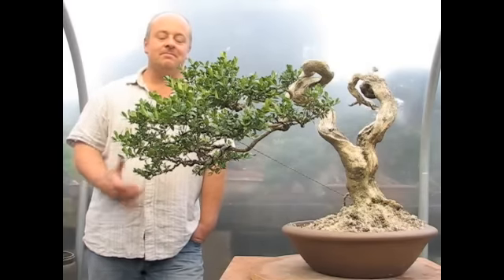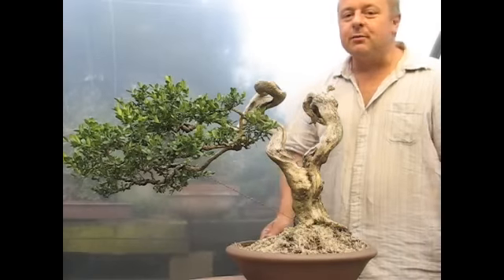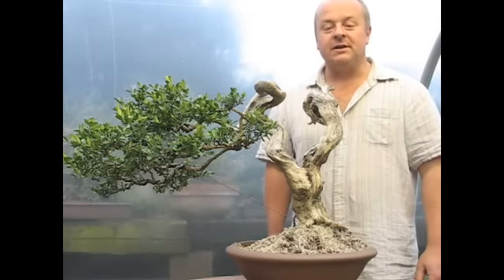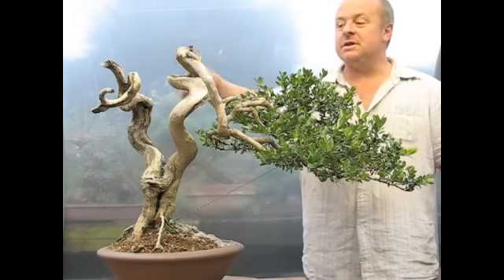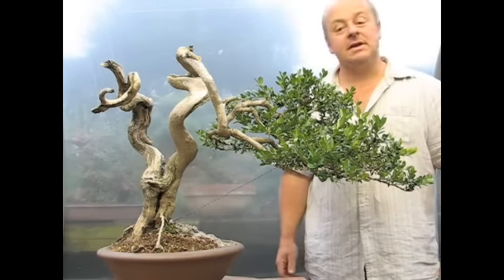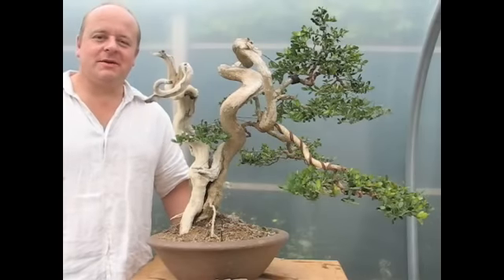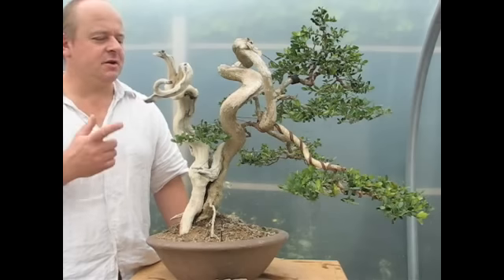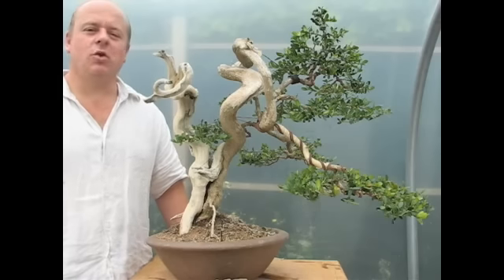Styling of an Old Yamadori Buxus by Graham Potter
Graham Potter styles a very old yamadori buxus for the first time.